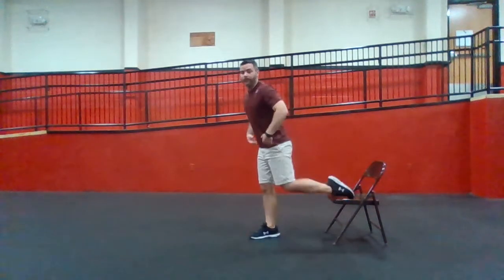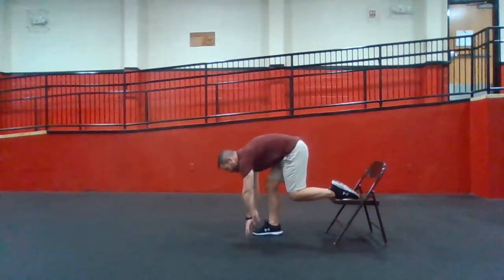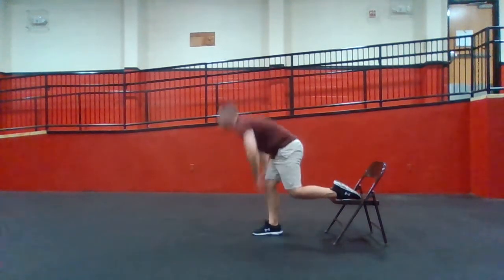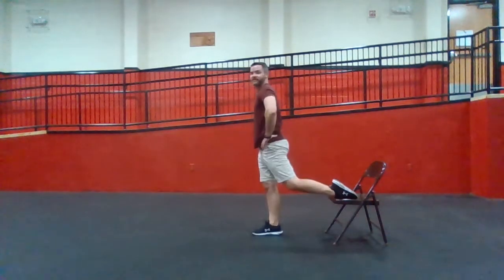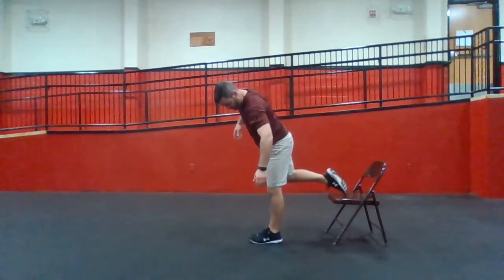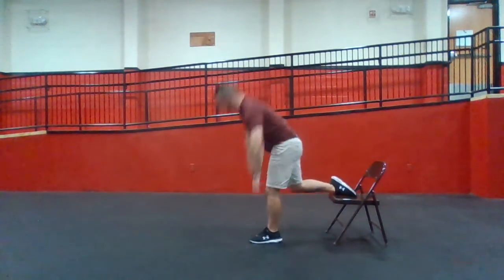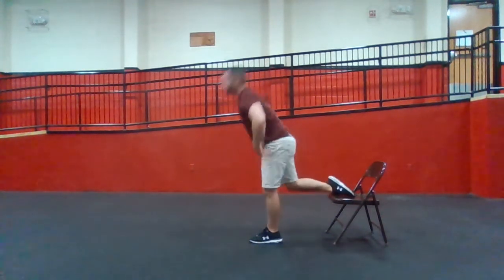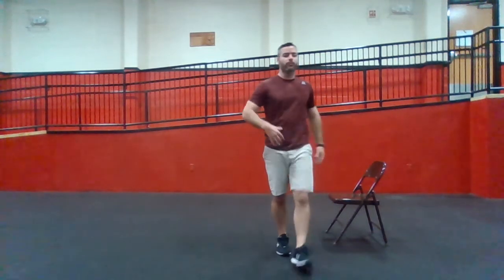Rear Elevated Deadlifts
A good exercise for practicing deadlift form. And deadlifts are a good exercise for getting fit so you should do this exercise too.